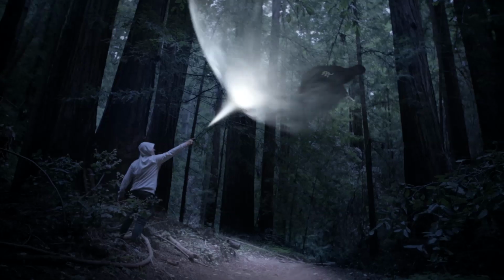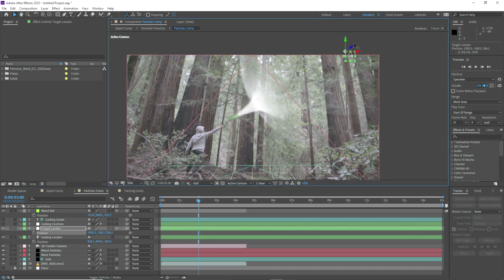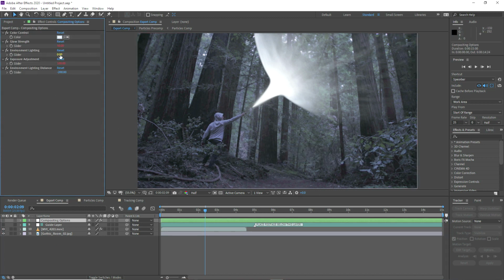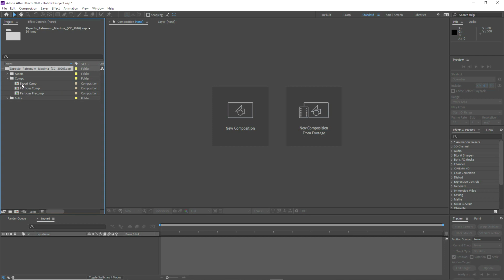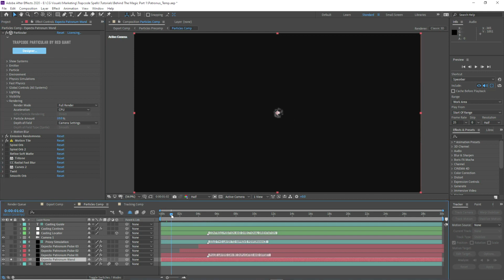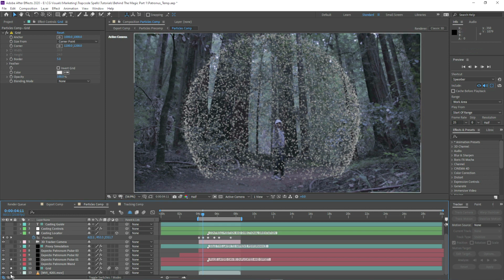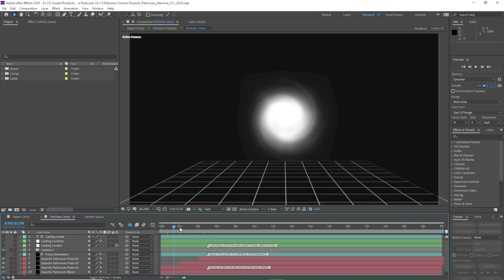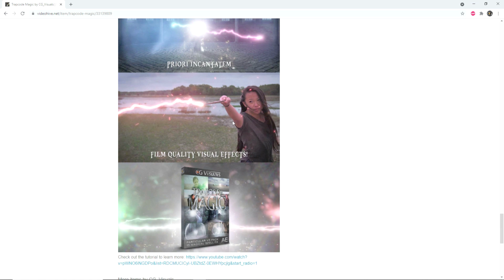After Effects Tutorial: Expecto Patronum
In this harry potter VFX tutorial, we will learn how to set up a realistic particle simulation using Adobe After Effects and the Trapcode Particular plugin. We will learn how to create a custom animated Expelliarmus spell effect and a shield spell called Protego. Before finally compositing our magical FX simulations into a live-action plate complete with lighting and camera tracking.